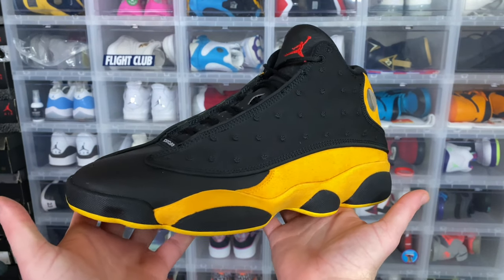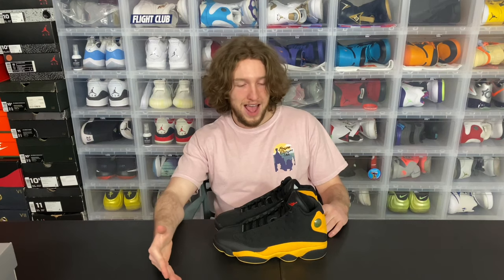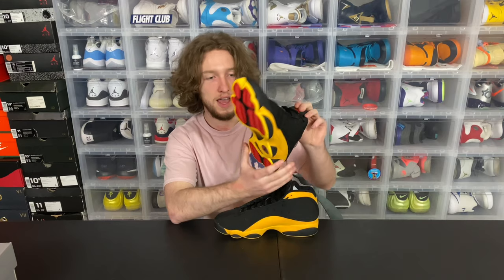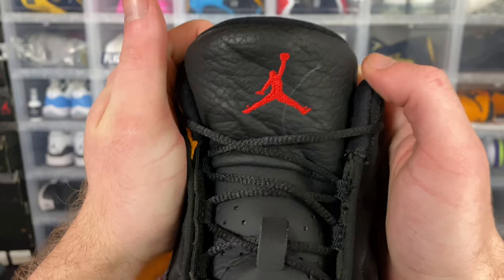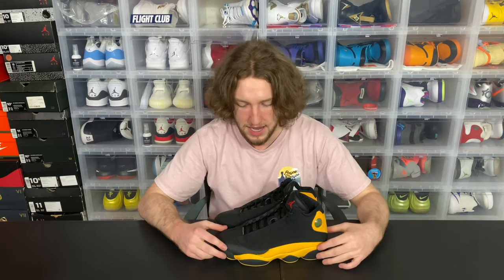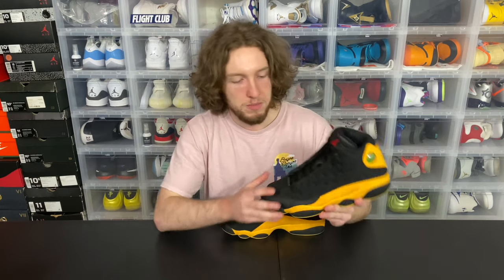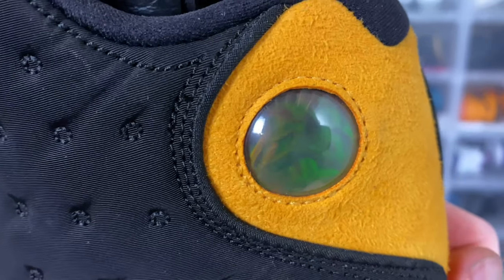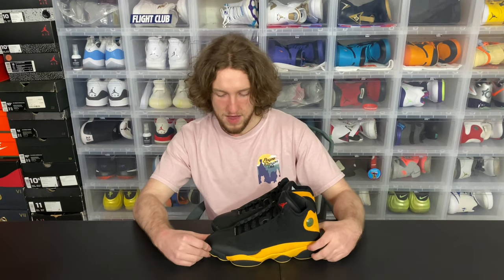RETRO 13 "MELO" REVIEW AND ON FOOT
Hey guys in this video I review the Air Jordan 13 "Melo" or "Class of 2002". These shoes were scrapped before releasing to the public and most ended up in outlets. Let me know what you guys think of this color way or if you know what defect caused these to get scrapped.

Music
1Train Instrumental - A$AP Rocky